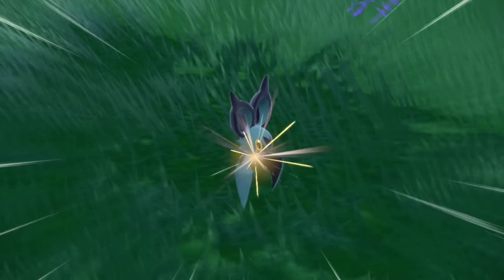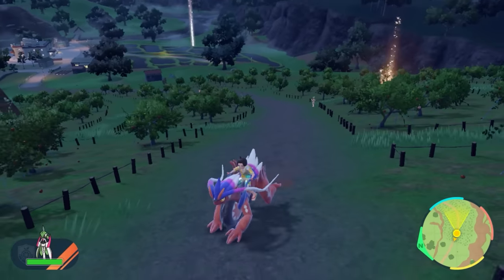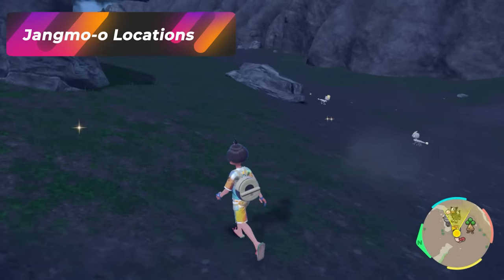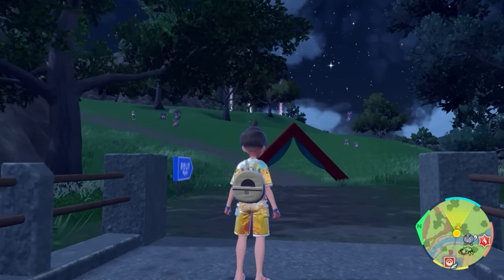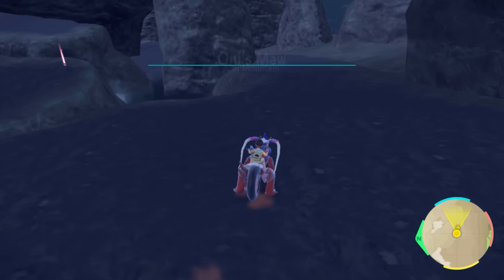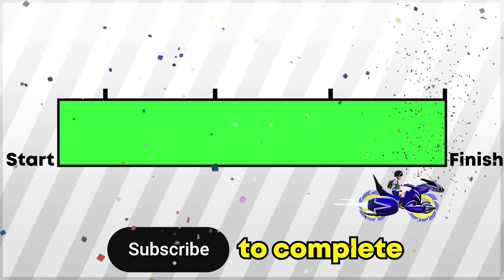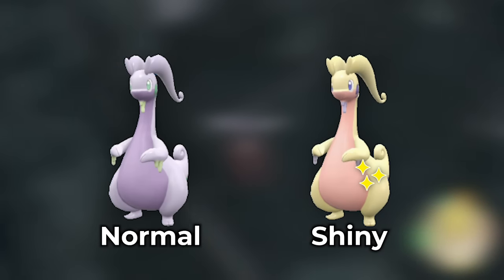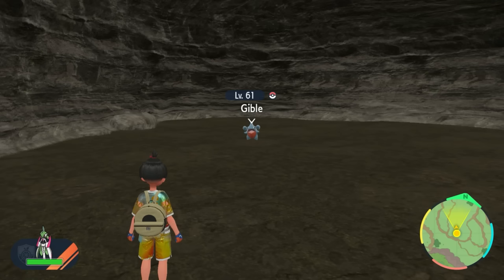100% Shiny DRAGON Pokemon Locations in Teal Mask DLC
This is the best dragon type shiny hunting location in pokemon Teal Mask scarlet & violet. I will show you the best locations to find dragon in Teal Mask pokemon scarlet and violet. With this guide you will also be able to hunt exclusive dragon pokemon. These dragon type locations are the best for boosted encounters with dragons. If you are shiny hunting dragon type pokemon in Teal Mask scarlet and violet this will be your guide on where to hunt dragon type pokemon. You can use this Dragon Type Shiny Hunting Location to isolate the dragon type pokemon that you want to hunt in the DLC Teal Mask. Good luck shiny hunting dragon type pokemon in scarlet & violet Teal Mask! You can now subscribe and tell everyone that you know how to shiny hunt Applin Teal Mask, How to shiny hunt Jangmo-o in Teal Mask, How to shiny hunt Gible in Teal Mask, How to shiny hunt Gloomy Teal Mask.
⏱️ Video Chapters ⏱️

0:00 Intro
0:10 Dragon Sandwich
0:32 Shiny Preparation
1:01 Applin, Flapple, Appleton Diplin
1:54 AfK Applin Hunt
3:05 Jangmo-o, Hakamo-o, Kommo-o
4:27 Noibat, Noivern
8:04 Goomy, Sliggoo, Goodra
10:41 Gible, Gabite, Garchomp